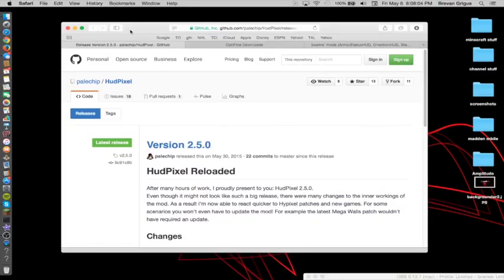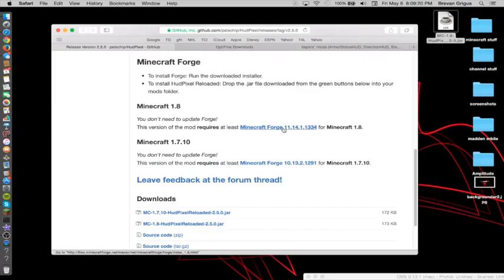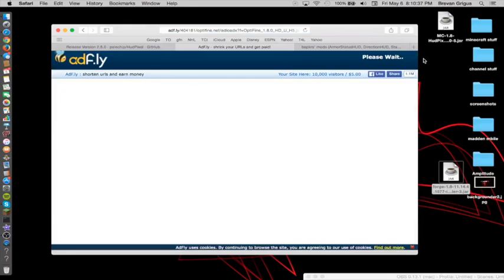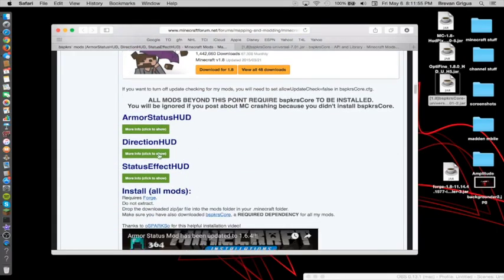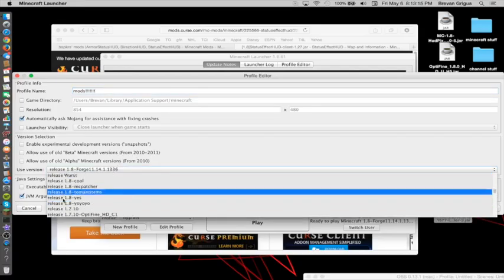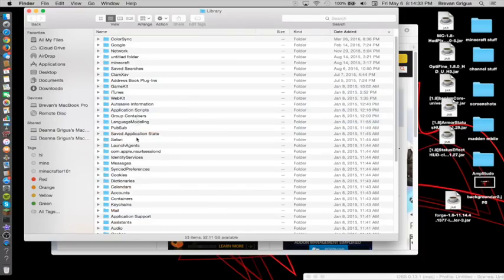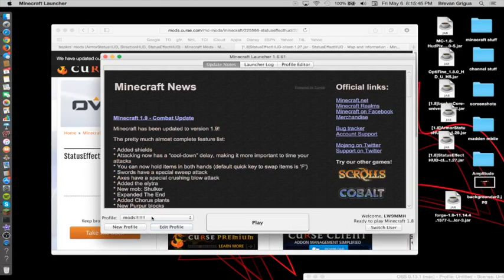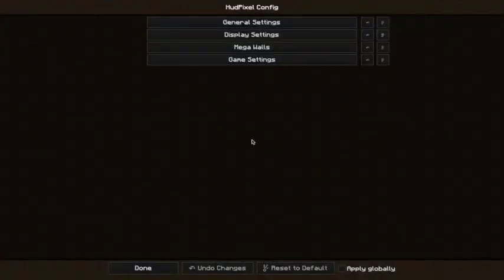How To Get Mods For Hypixel Server!!!!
Hope you enjoyed this tutorial, if u do ill make some more!

                                        Links
● Hudpixel: